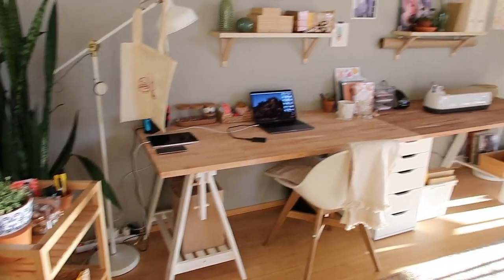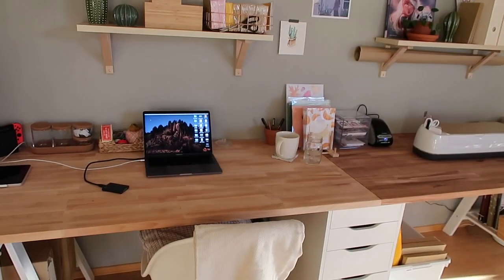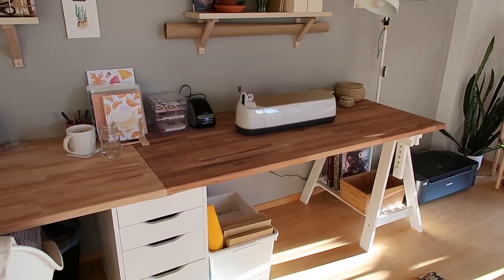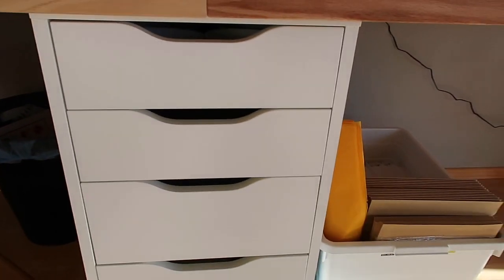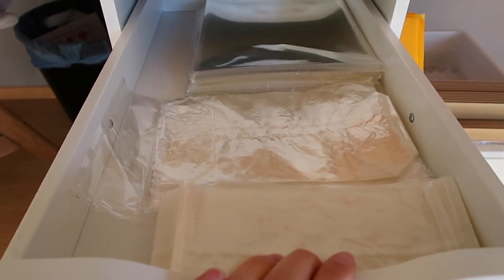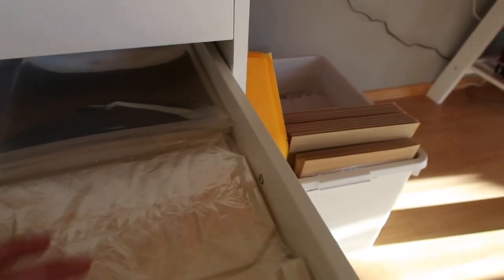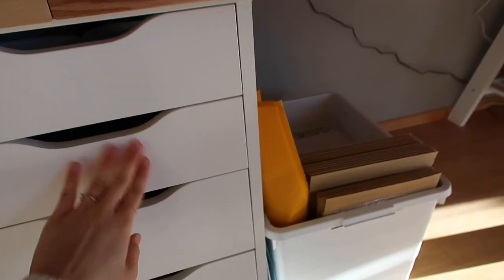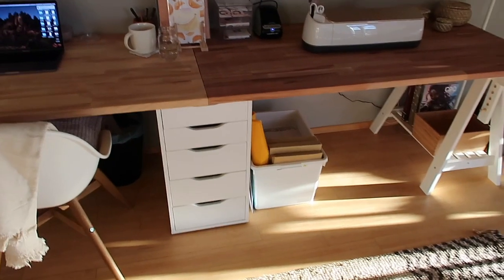VLOG 15 | New Studio Tour, Working Less & Packing Orders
Hi guys! In todays studio vlog I show you my new studio setup, talk about my working hours, write some posts for Patreon and pack shop orders 💛 I hope I get to draw in my next vlog!! :)
Thank you so much for all your lovely congratulations on the baby under my last video - even though I didn't even talk about it here on Youtube yet (only on Instagram), I got so many sweet messages here! Thank you so much! We are very excited for everything that's coming:)

Thank you so much to Squarespace for supporting my channel by sponsoring this video!

Love,
Sara